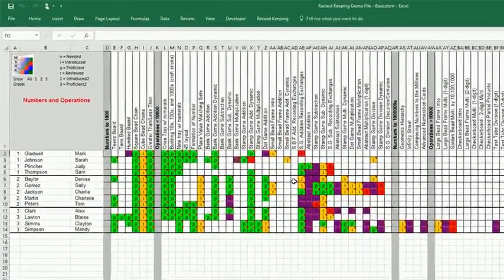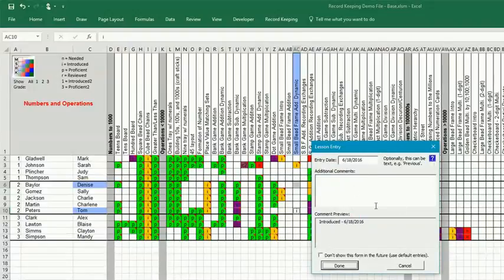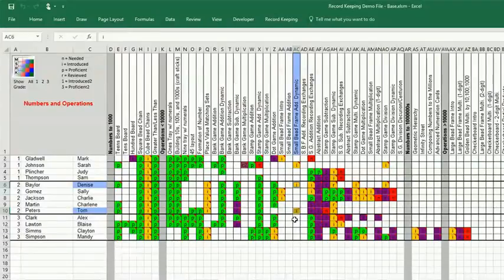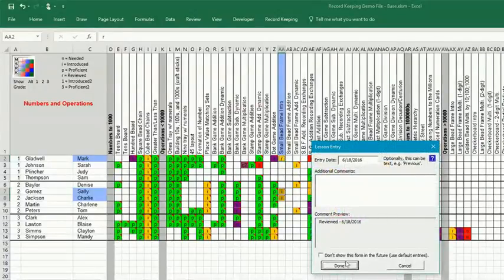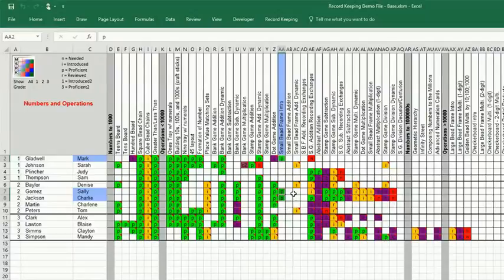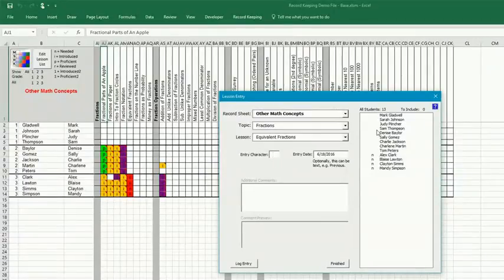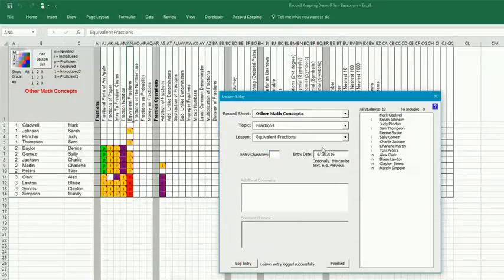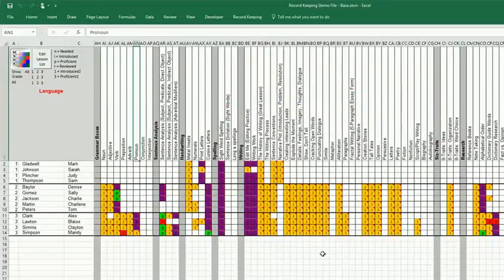Recording Lessons and Student Progress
An introduction to recording lessons and student progress in Montessori Solutions Record Keeping.